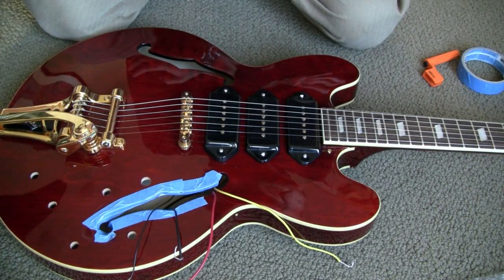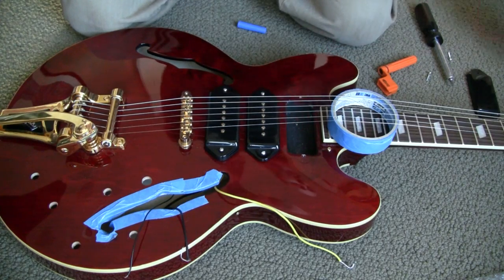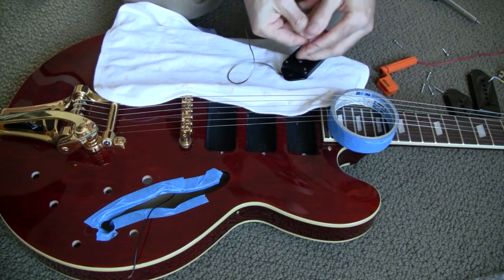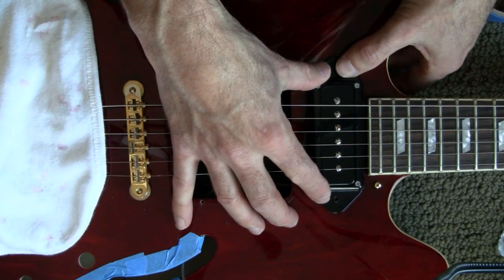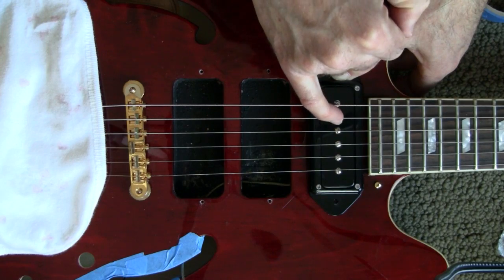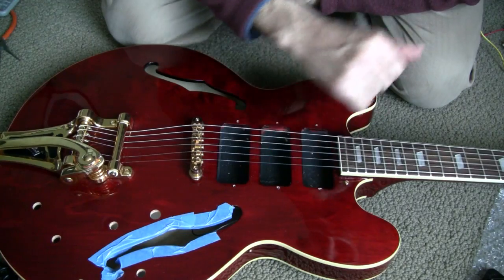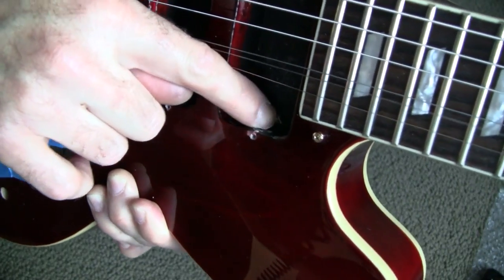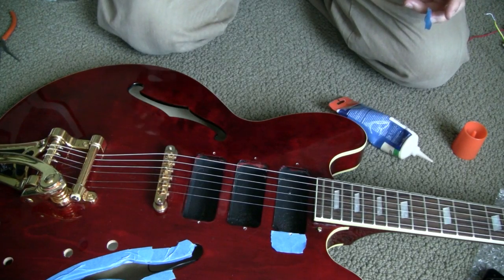Replacing Pickups In a Semi-Hollow Body Guitar, part 1: Prep and Filling Holes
In part 1 of this video series, I remove the old pickups from my semi-hollow body guitar, position the new pickups using a spacer, decide if the existing holes can be reused, and then show how to fill the existing holes in preparation for drilling new ones.
In part 2, I'll show how to position and drill the holes and install the new pickups.
The pickups I'm using are dog-eared P-90's . I'll do a full review of those later.